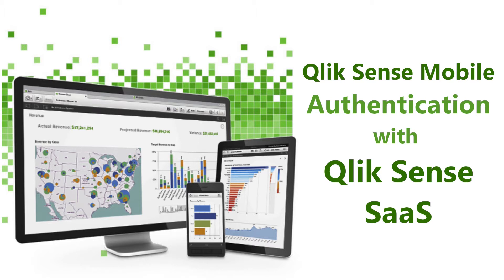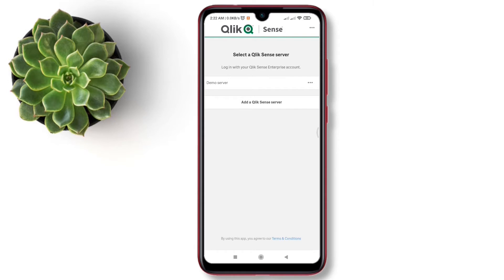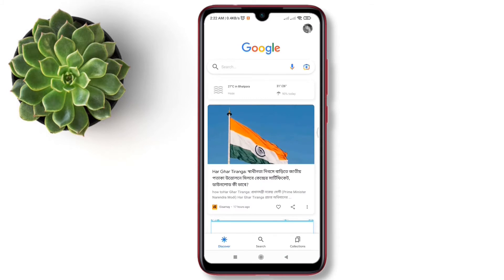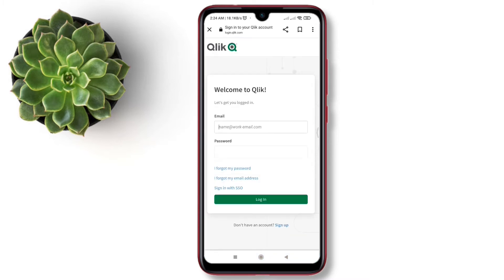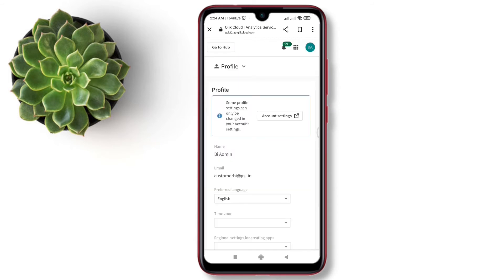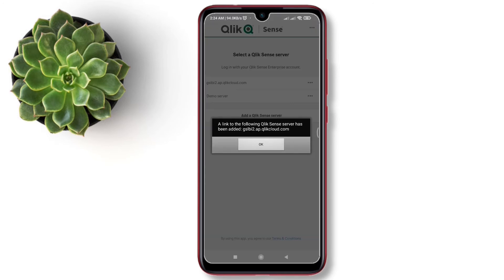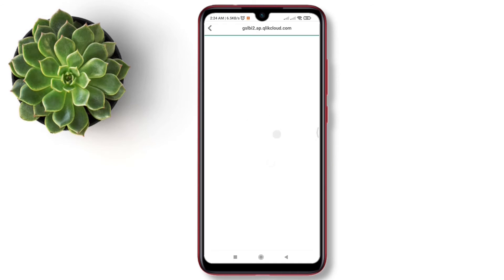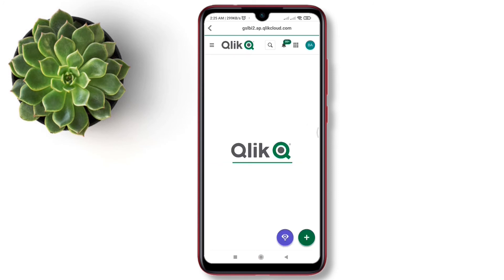How to Configure and Authenticate Qlik Sense SaaS in Qlik Sense Mobile | Ginesys BI Retail Solution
This Video will Demonstrate the process of Configuration and Authentication  Qlik Sense SaaS with Qlik Sense Mobile (Managed).